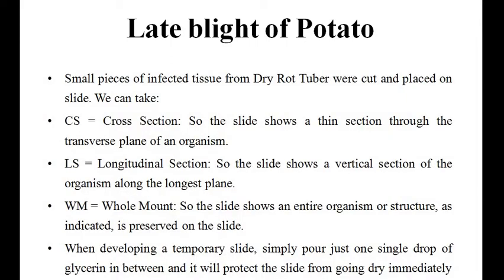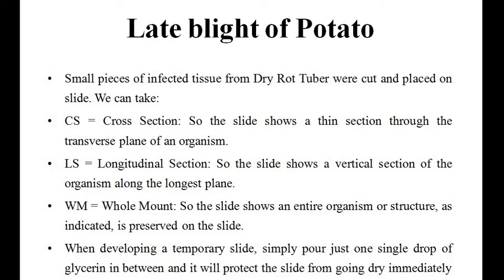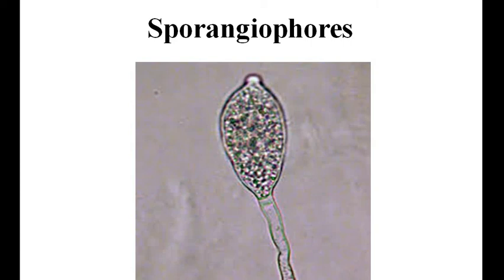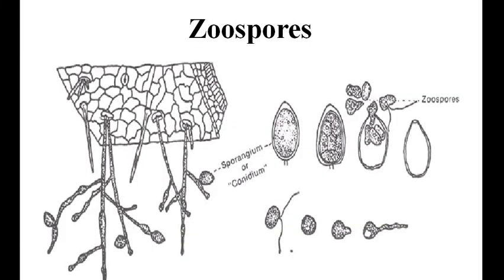Late blight of Potato Part 2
Paper Name: Practical
Paper code: MBY 311
By: Dr. Gunamoni Das